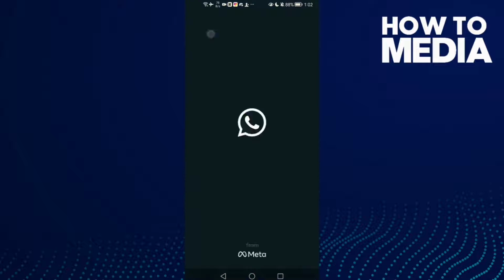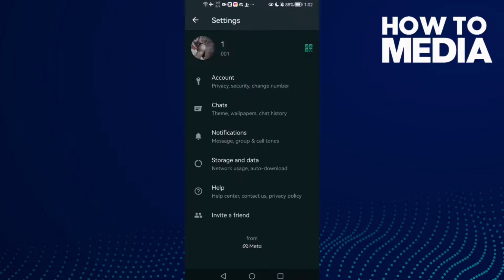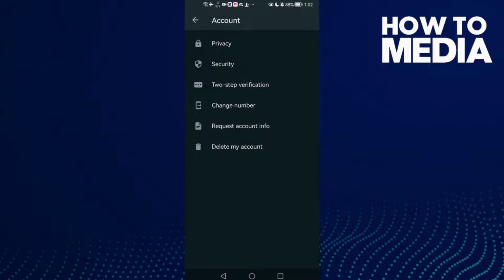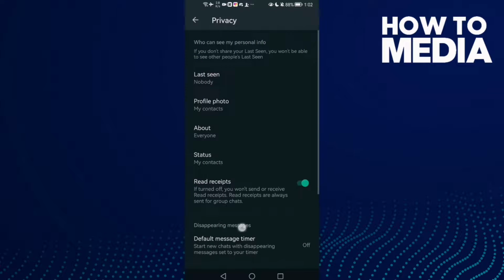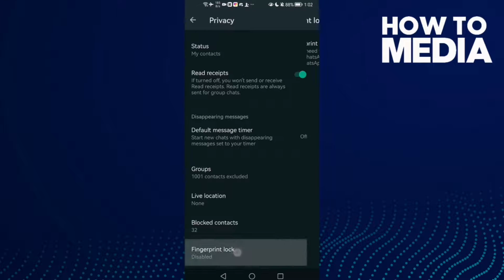How to Find Fingerprint Lock Settings on Whatsapp Mobile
in this video we discuss :